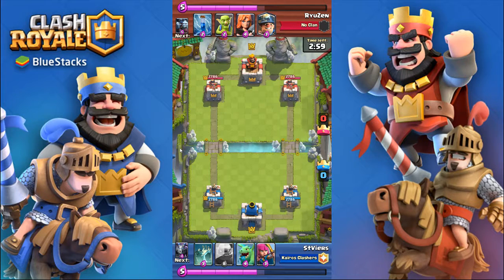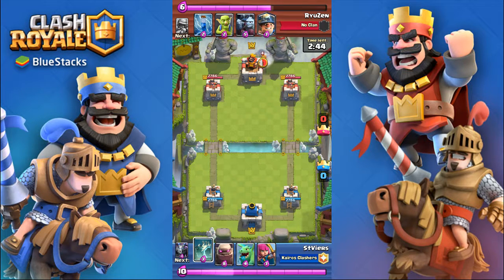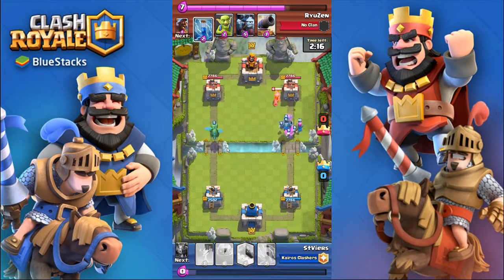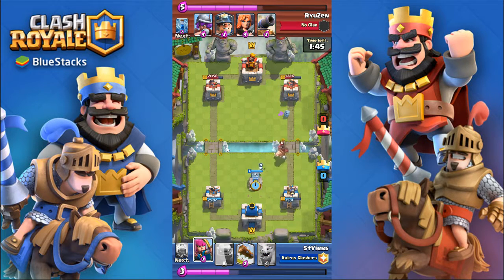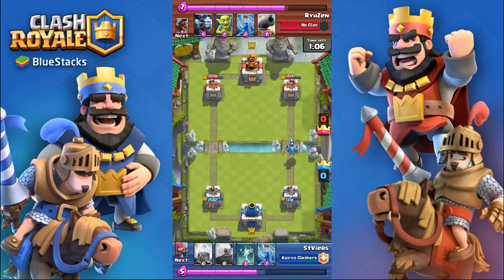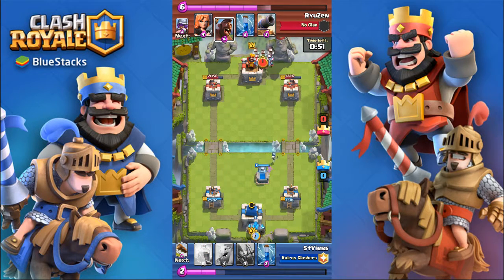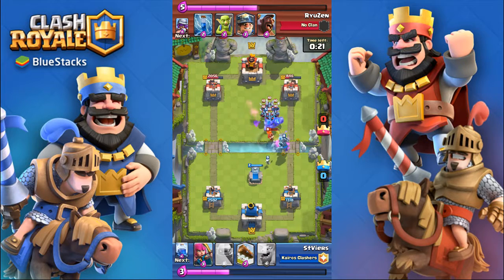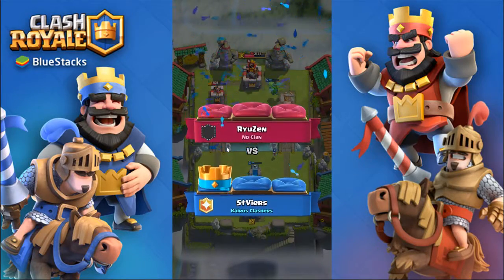[CR] Ladder Gameplay #2: Golem Lightning vs Trifecta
Back with another replay, this time in a very tough matchup for the golem deck! Can we prevail...?

A huge shoutout to my clan, Kairos Clashers, and to KairosTime Gaming for the positive and skilled community he's creating!